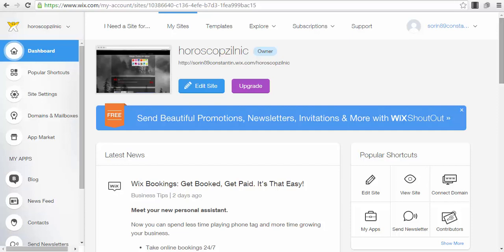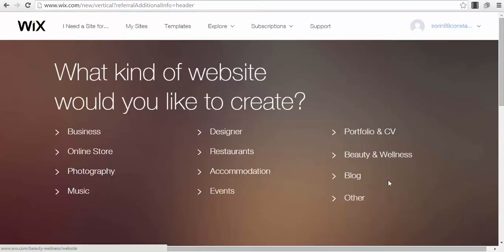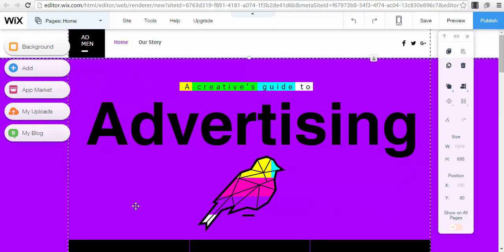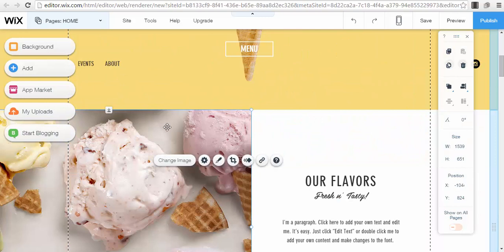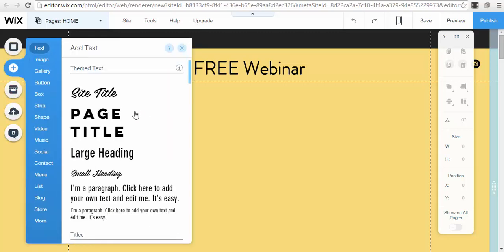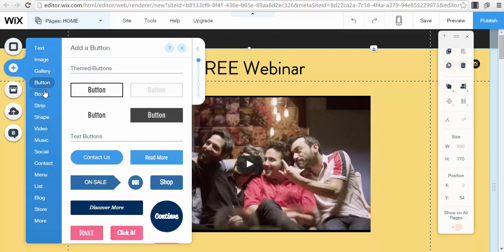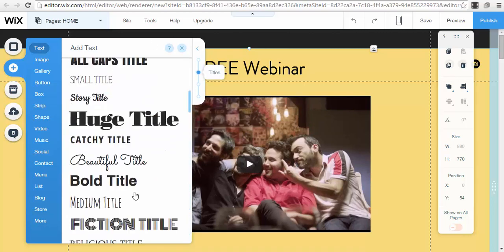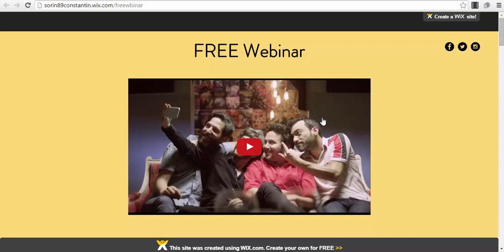Lecture 9 How To Use A Free Website Builder For Creating A One Page Webinar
About Course:
800 US Dollars in 7 days-How To Use Webinars For Your Business- Do this FREE course to understand what is this?